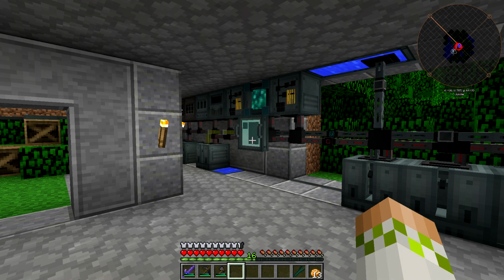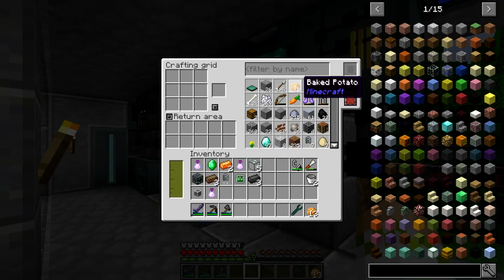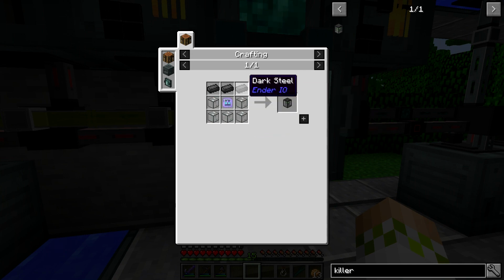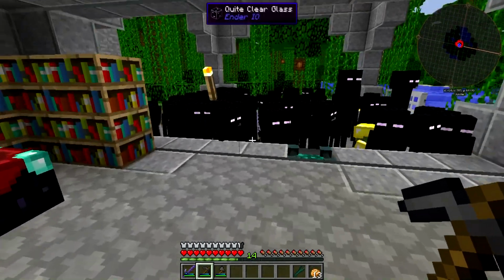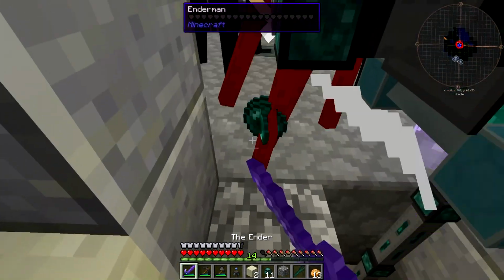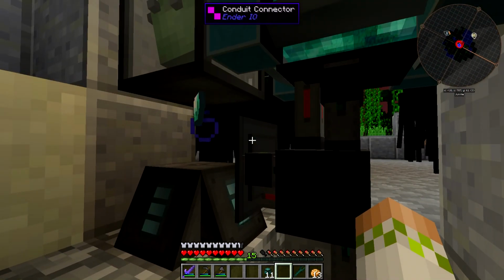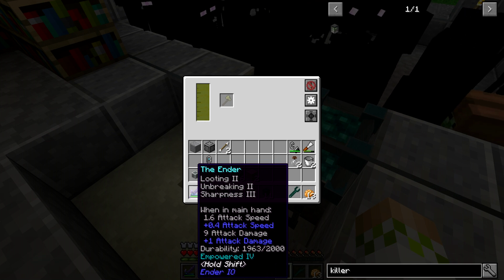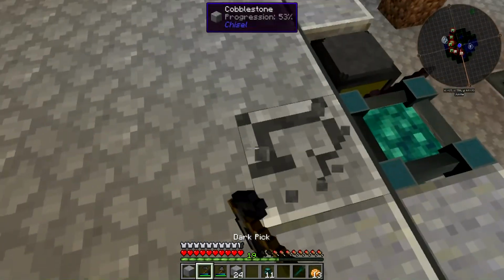Surviving With Ender IO :: E10 - Killer Joe & Attraction Obelisk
Today I set up the killer joe along with the attraction obelisk to kill the endermen that survive the relocator obelisk drop. The killer joe uses nutrient distillation and a weapon to attack anything in front of it (including you!).

This series is based around the mod Ender IO in 1.10.2, which is a typical tech mod that offers ore processing, item/power/fluid transportation using conduits, and many more machines.

Be sure to check out CubedHost if you are in need of server hosting! They have great deals and amazing staff!

Mod List:
BetterFPS 1.3.2
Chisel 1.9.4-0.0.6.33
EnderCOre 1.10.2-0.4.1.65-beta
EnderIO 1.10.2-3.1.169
InventoryTweaks 1.61-58
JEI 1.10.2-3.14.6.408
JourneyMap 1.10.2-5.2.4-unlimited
OptiFine 1.10.2_HD_U_C2
Waila 1.7.0-B3_1.9.4
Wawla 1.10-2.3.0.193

Seed: RagePlaysGamesIO